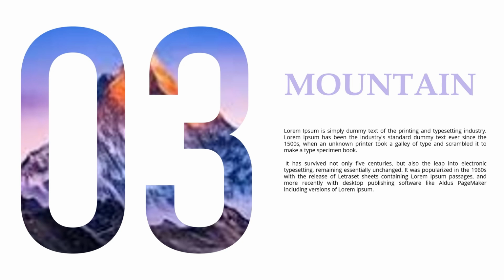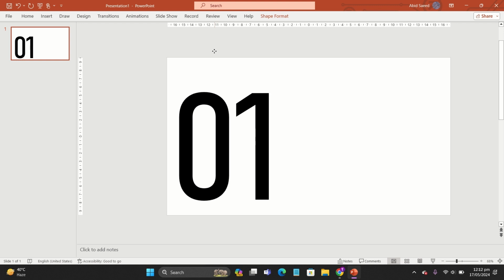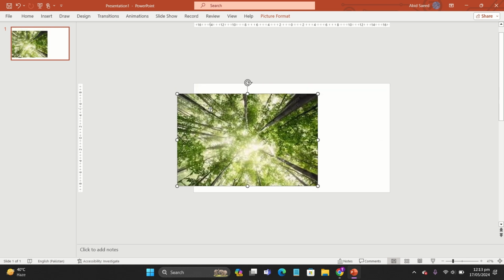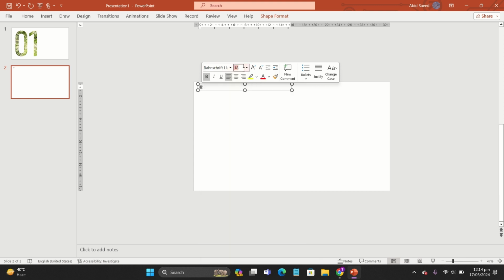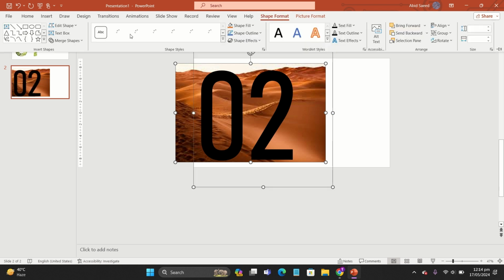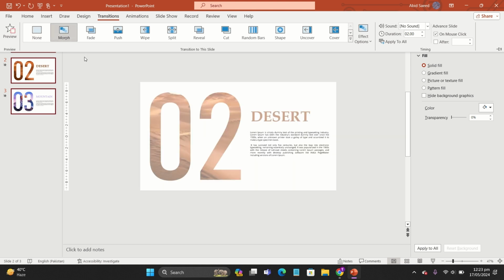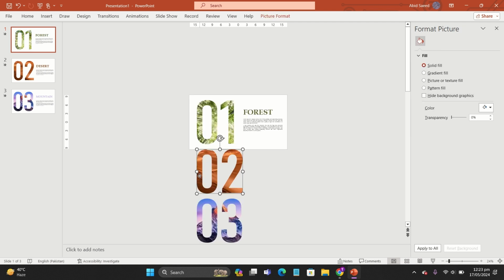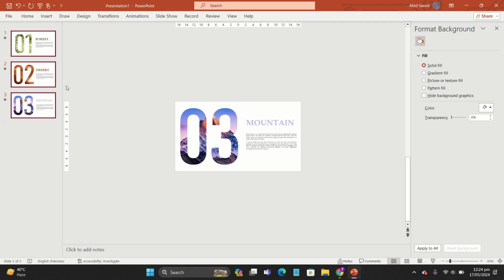How to Level up your presentation in just 4 mins